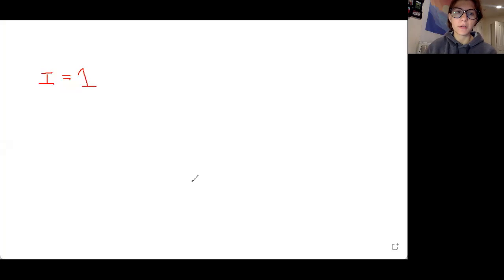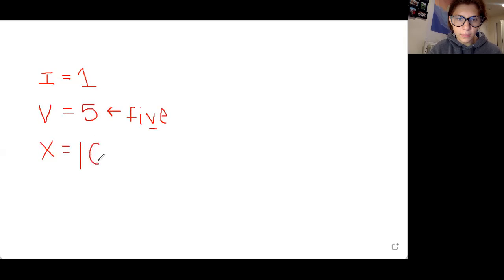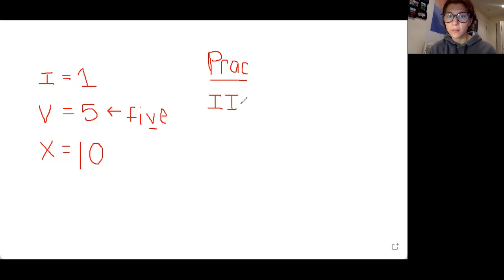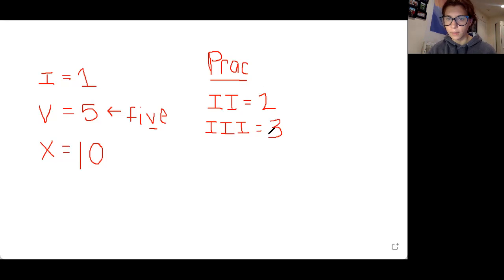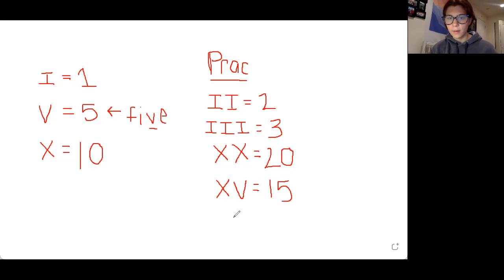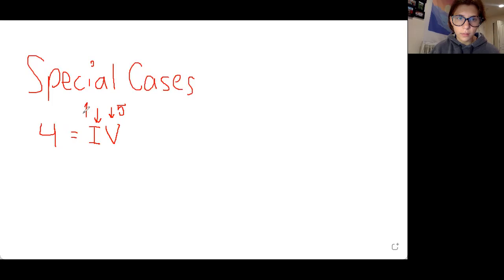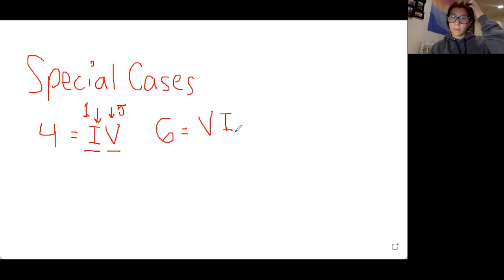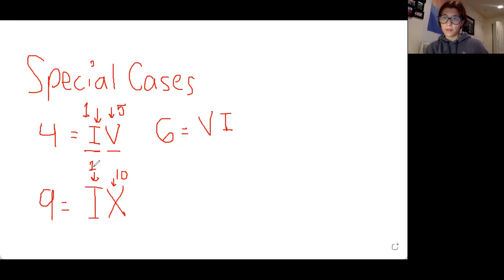Roman Numerals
The basics of how to write Roman Numerals- for Grade 6